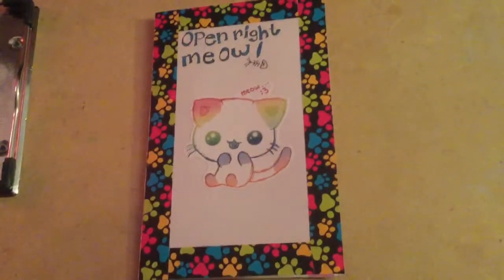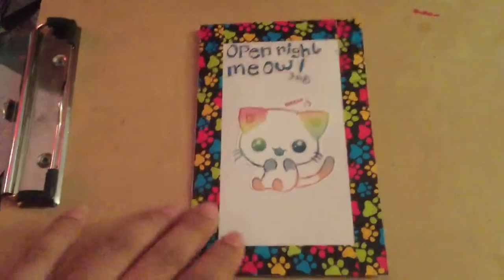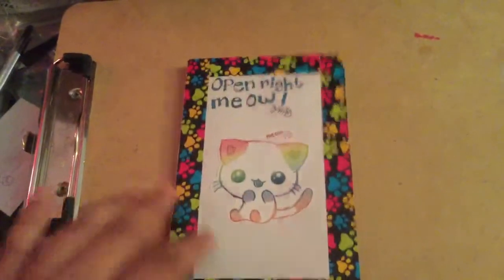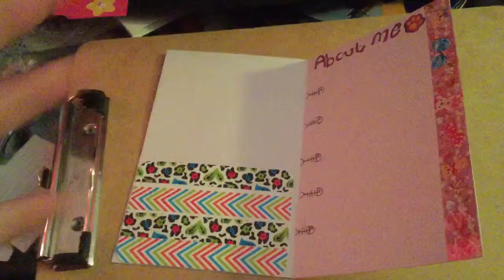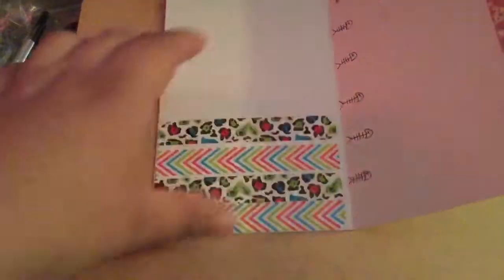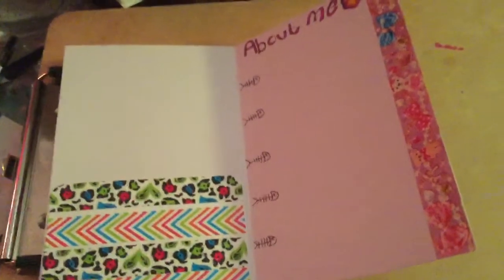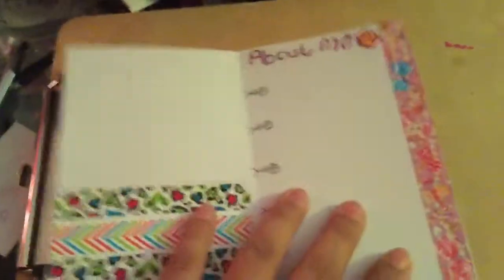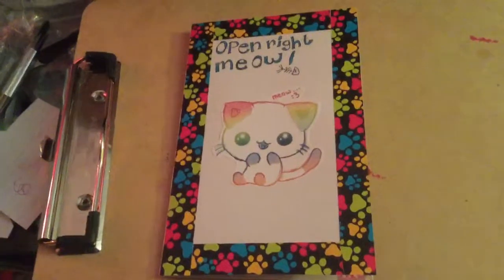Another penpal folder/letter DIY